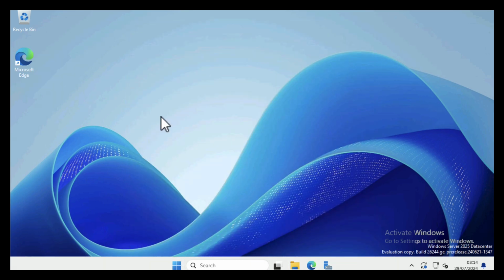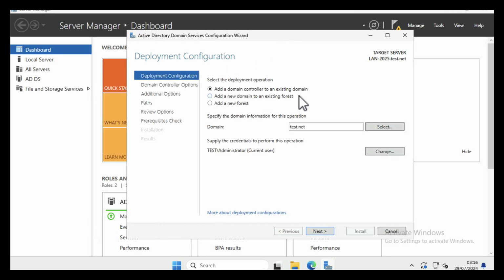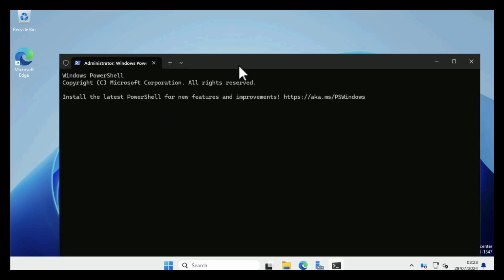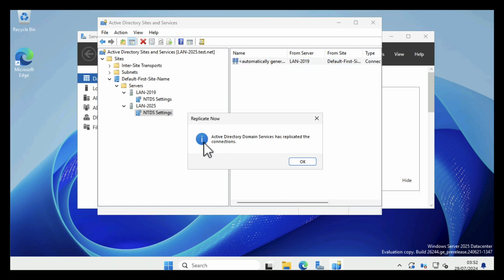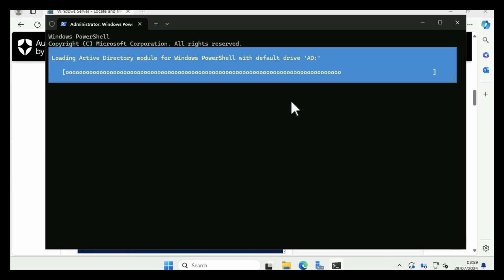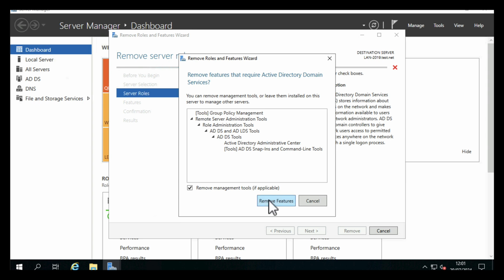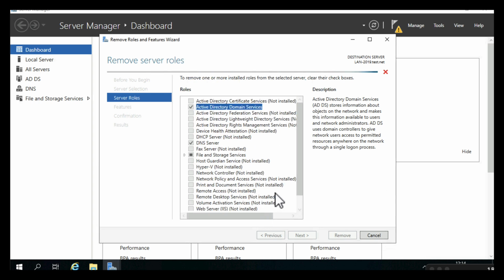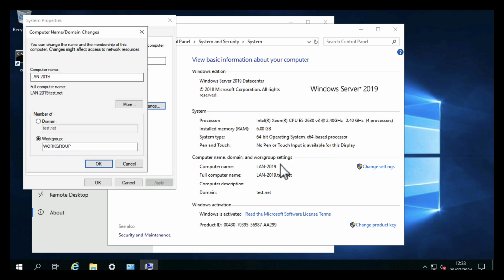Adding a Windows Server 2025 Domain Controller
How to add and Migrate to a Window Server 2025 as a domain controller to an existing domain.